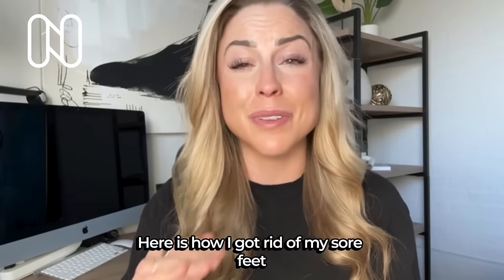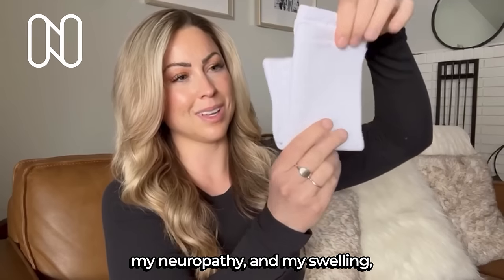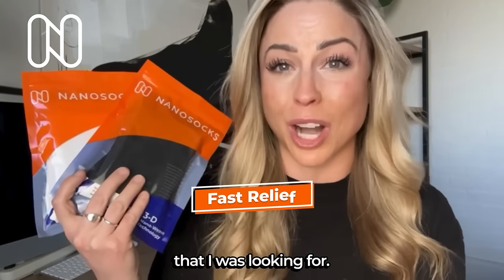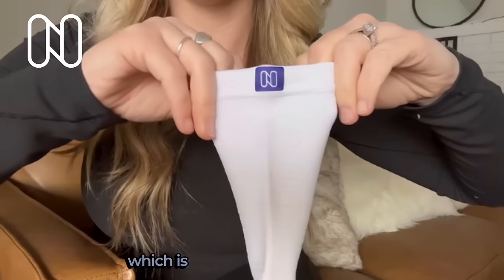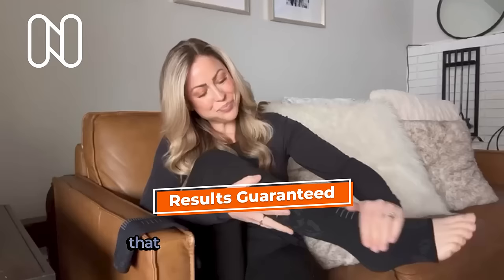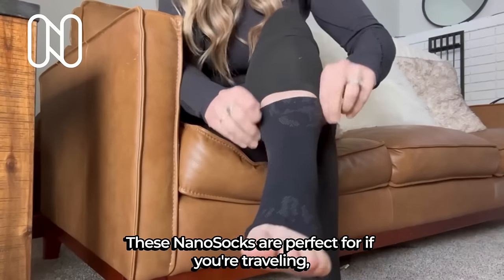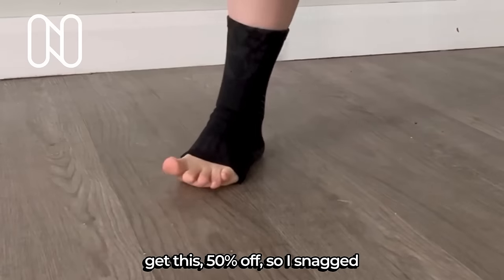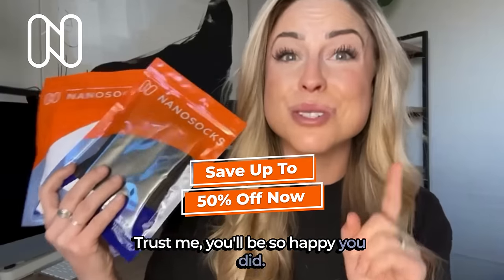I Tried NanoSocks and This is What Happened...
I tested NanoSocks to find out if they really help with foot pain and Neuropathy.  Here's what I discovered.